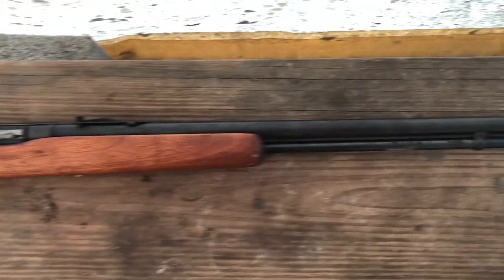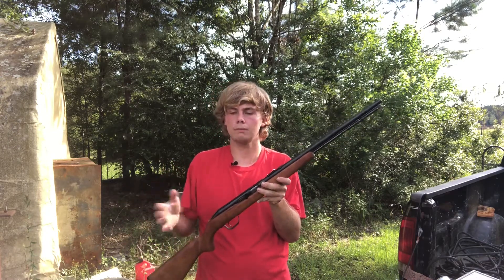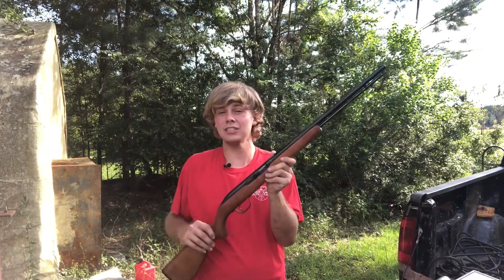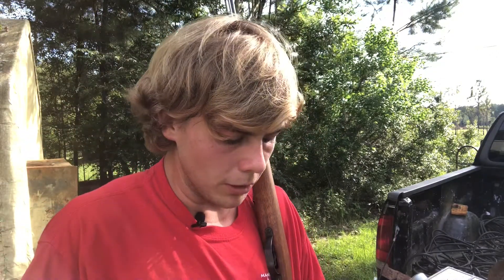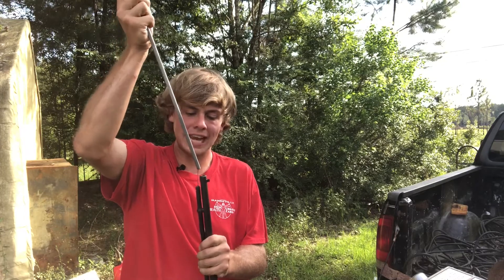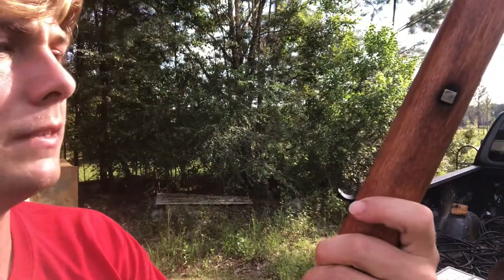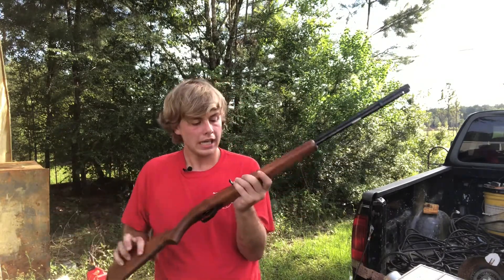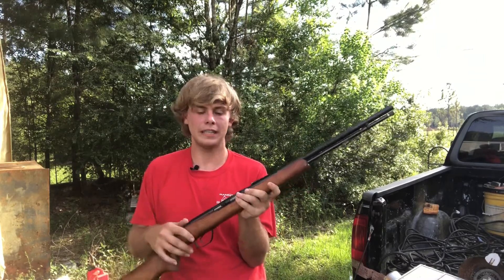Springfield Model 187s 22 Rifle Review